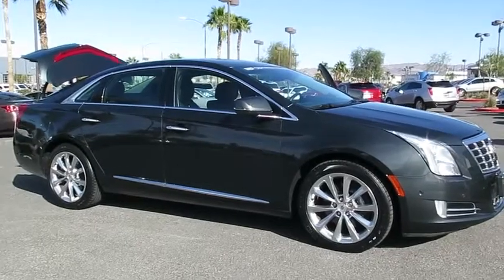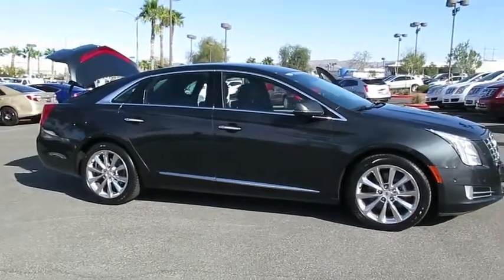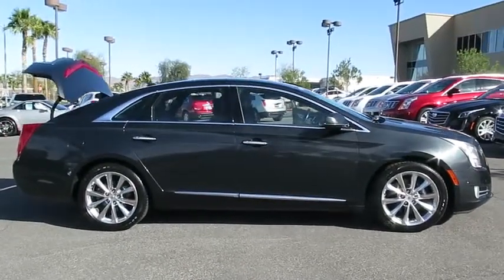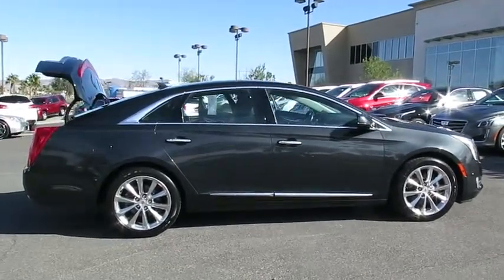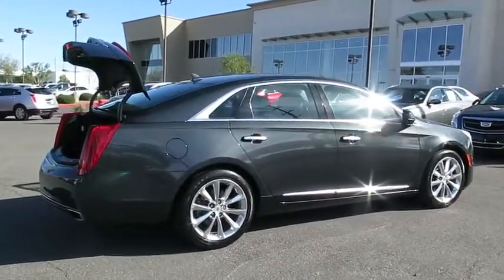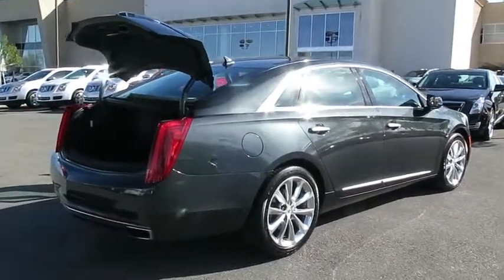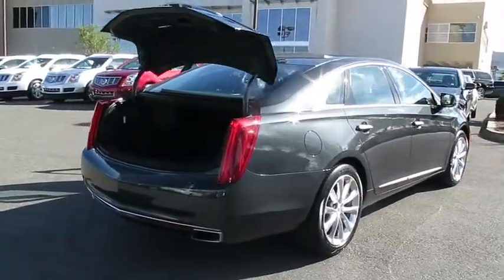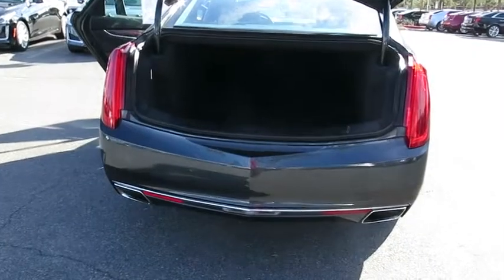2014 CADILLAC XTS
2014 CADILLAC XTS
Findlay Cadillac:

Findlay Cadillac
993 Auto Show Dr.

CARFAX 1-Owner. PRICED TO MOVE $500 below Kelley Blue Book!, EPA 28 MPG Hwy/18 MPG City! Heated/Cooled Leather Seats, iPod/MP3 Input AND MORE!br /br /KEY FEATURES INCLUDEbr /Leather Seats, Heated Driver Seat, Heated Rear Seat, Cooled Driver Seat, Back-Up Camera, Premium Sound System, Satellite Radio, iPod/MP3 Input, Onboard Communications System, Aluminum Wheels, Remote Engine Start, Dual Zone A/C, Heated Seats, Heated Leather Seats, Heated/Cooled Seats MP3 Player, Remote Trunk Release, Keyless Entry, Steering Wheel Controls, Child Safety Locks. br /br /EXPERTS RAVEbr /This is a traditional luxury ride with a gleaming modern edge, offering age-old Cadillac virtues like comfort and space, but adding daring style outside and a festival of technology inside. -Edmunds.com. Great Gas Mileage: 28 MPG Hwy. br /br /A GREAT TIME TO BUYbr /This XTS is priced $500 below Kelley Blue Book. Approx. Original Base Sticker Price: $49,500*. br /br /PURCHASE WITH CONFIDENCEbr /CARFAX 1-Owner br /br /Pricing analysis performed on 2/19/2016. Fuel economy calculations based on original manufacturer data for trim engine configuration. Please confirm the accuracy of the included equipment by calling us prior to purchase. br /